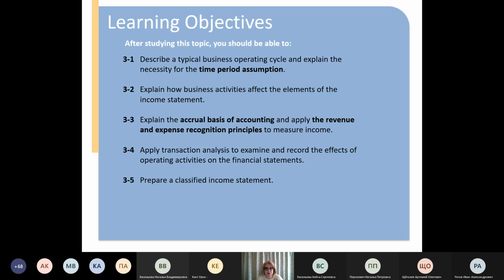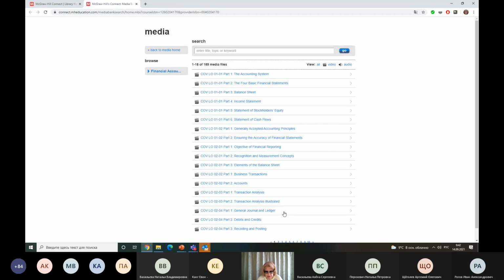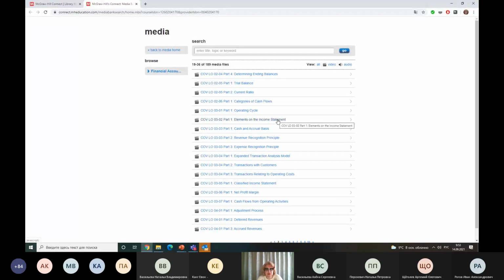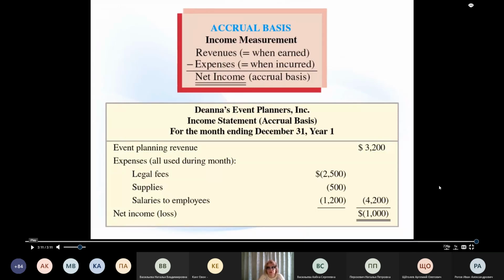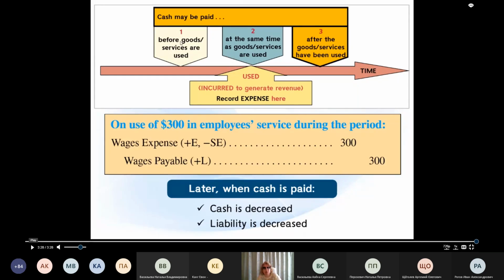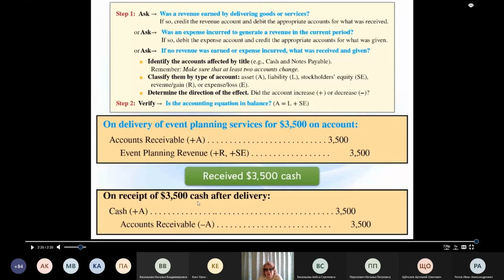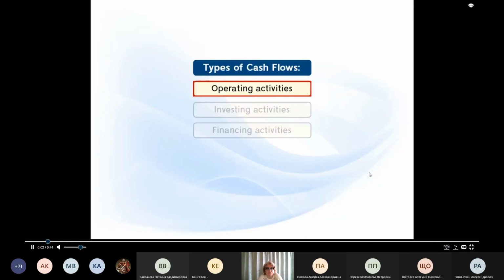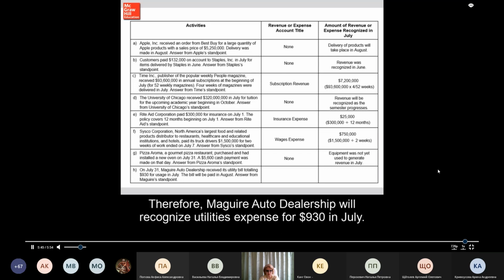Lecture 3 Accounting 20210914